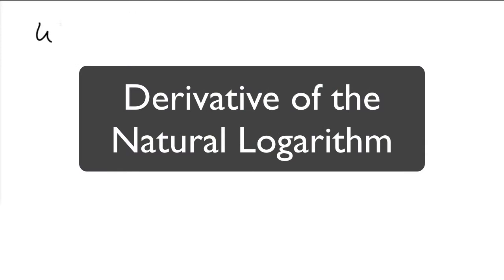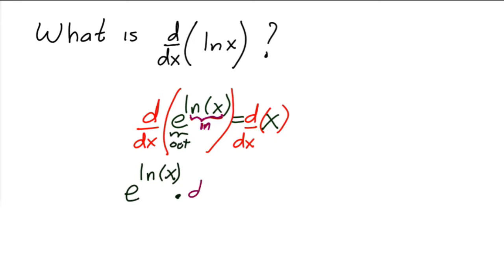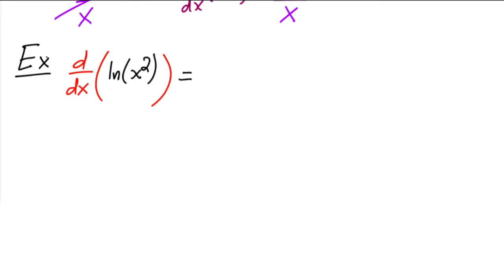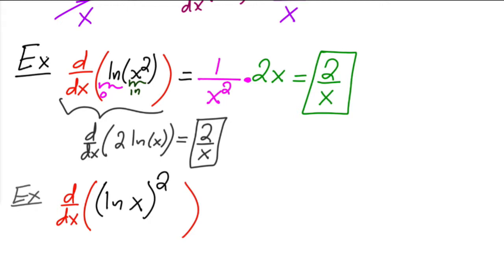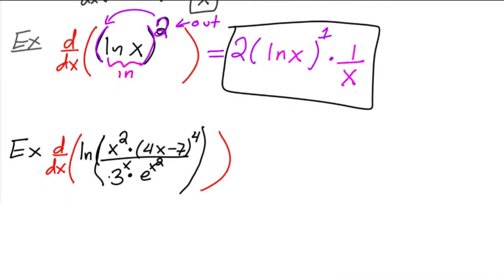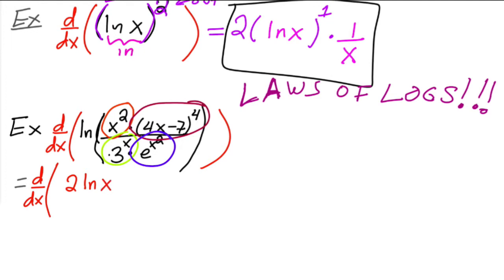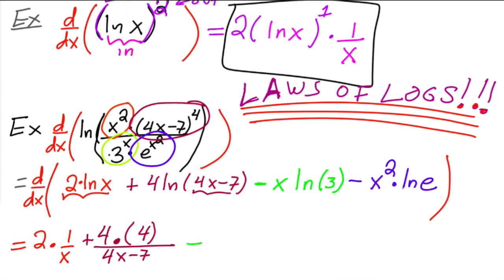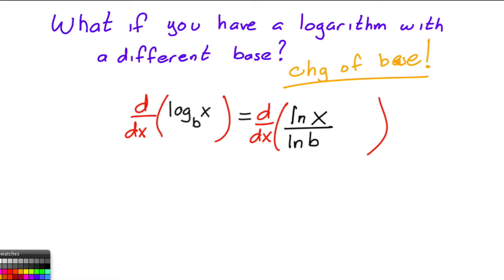Derivatives - Derivative of the Natural Logarithm